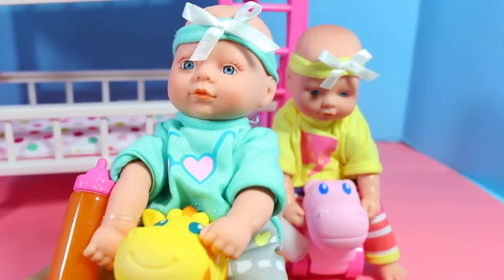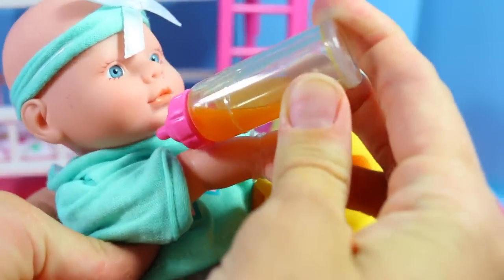Baby Doll Bedroom Set BUNK BEDS Twin Babies Toy Review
Twin Baby dolls playset with a bunk bed, 2 ride along toys, and baby bottles! These Circo baby dolls are a lot like baby alive dolls but a little smaller. A small baby alive doll should fit on this bunk bed playset. These cute twin baby dolls have adorable hair bows and outfits. They can drink milk or orange juice from their baby bottles.